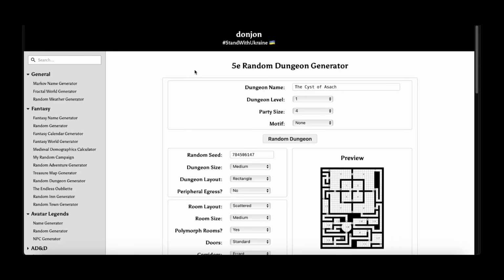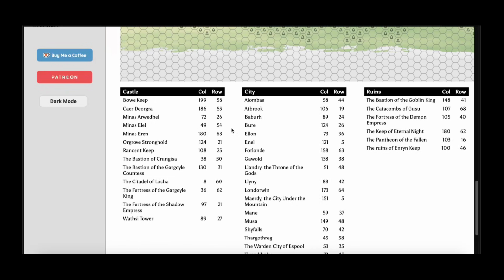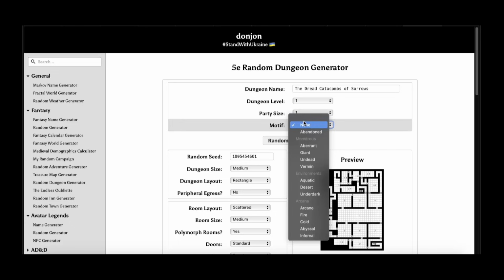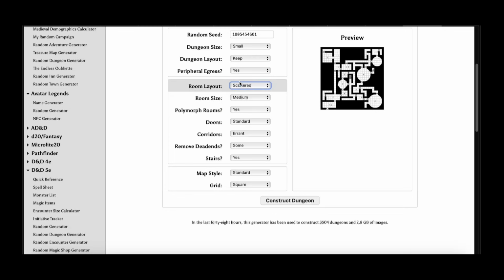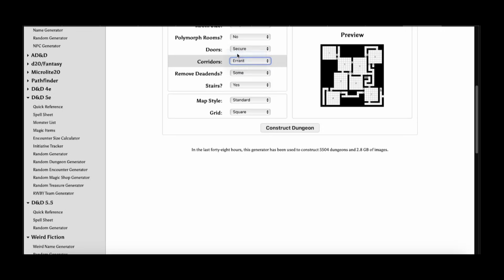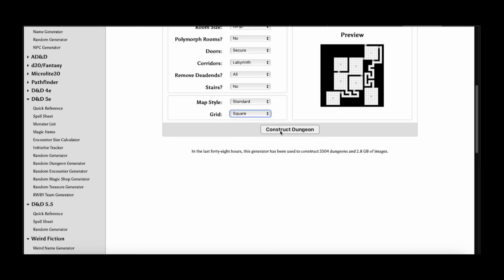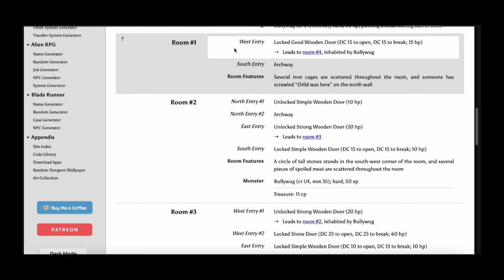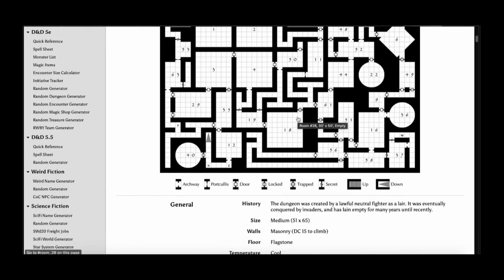Kickstart Your RPG With This One Free Tool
There's a free tool that can kickstart your RPG game, it's engine agnostic, and it's NOT AI. Learn about it in today's video.

Skyrim footage courtesy of the Free to Use Gameplay channel.
Check them out here: @freetousegameplay860